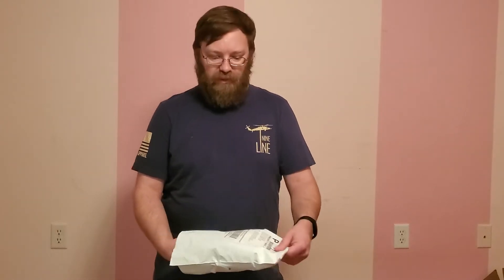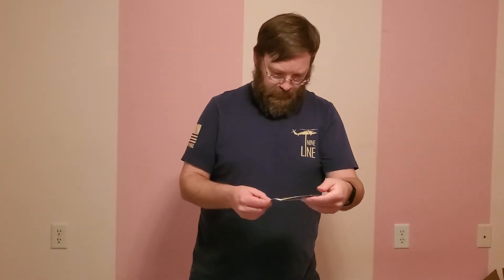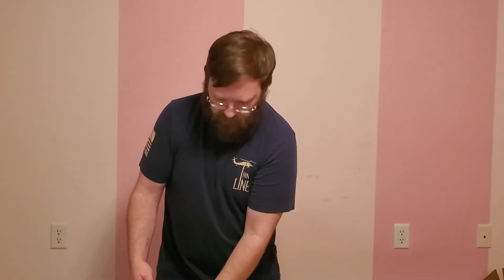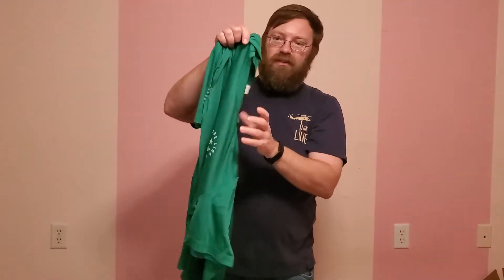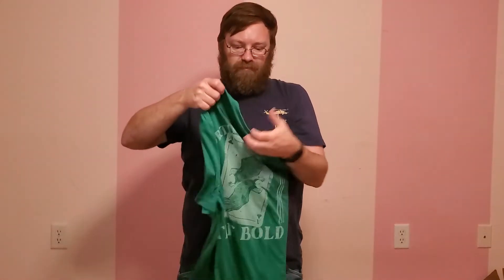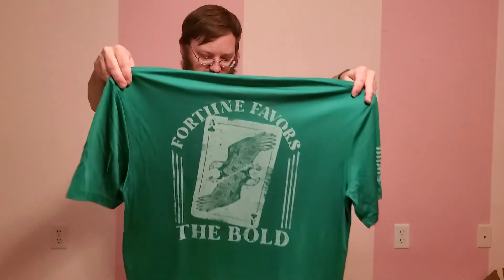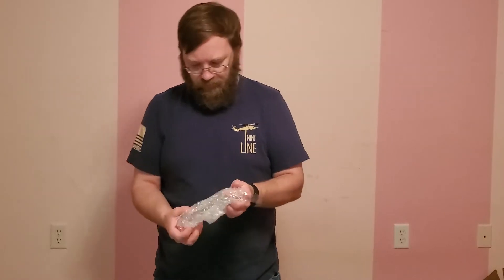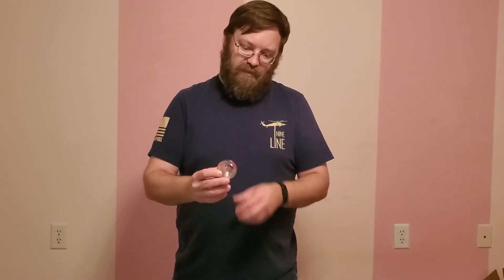Nine Line Patriots Club Shirt of the Month March 2022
Ninelineapparel.com

Amazon.com: nine line apparel